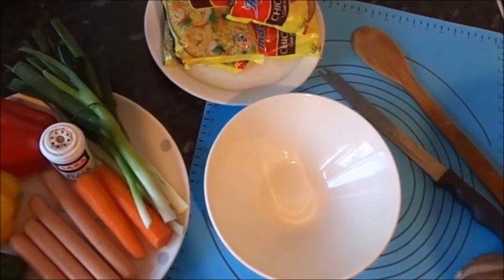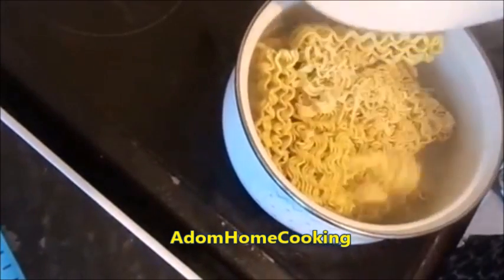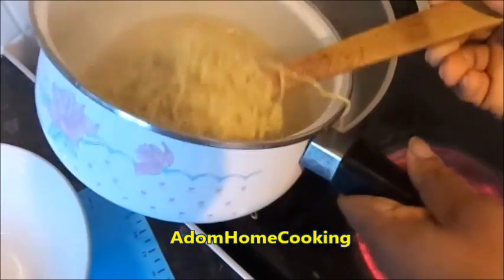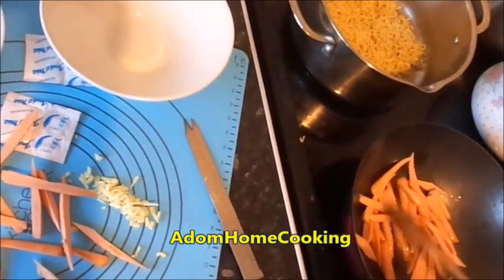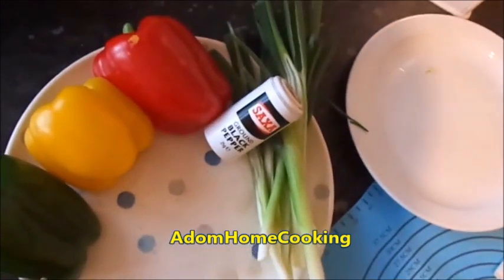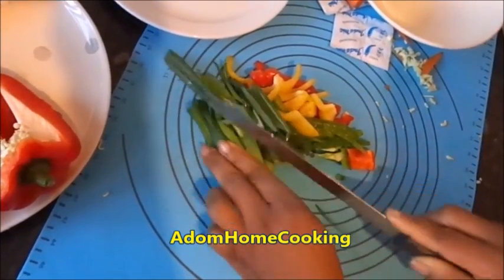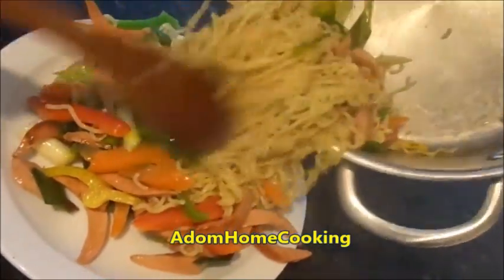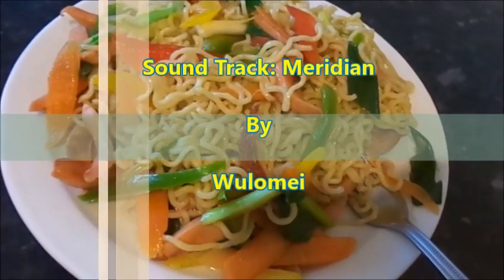Quick & Easy Stir Fried Indomie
Ingredients in this recipe:

-4 packs of indomie
-Spring onions
-2 small carrots
-4 frankfurters Sausage
-Black pepper (A pinch)
-Mixed pepper (Bell peppers)
-Garlic (optional)
-1 tablespoon of cooking oil

Method:
1. Remove the indomie from the pack and cook in boiling water for 5 minutes( add 2 of sachets of the spices to taste)
2. Strain out the water from the indomie when cooked.
3. Finely chop the garlic
4. Slice the sausages into strips
5. Cut the spring onions into desired sizes of strips
6. Slice the bell peppers and the carrots
7. Put the wok/pan on the hub and add oil
8. Put the sliced sausages in the pan and stir intermittently for about 3-4
9. Add the carrot and garlic, keep stirring for a couple more minutes
10. Add the mixed pepper and spring onions and stir.
11. Add a little bit of the indomie seasons on the stir fry to taste.
12. Add the boiled indomie to the stir fry and mix well
13. Serve in a plate
14. Can be taken as lunch, or light dinner.
15. Enjoy.